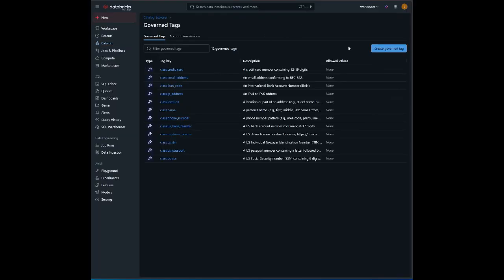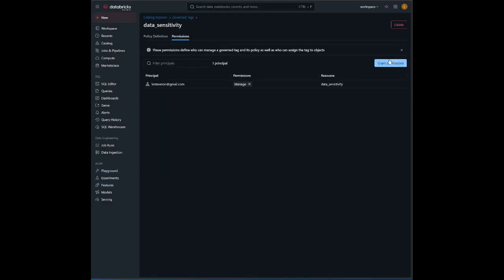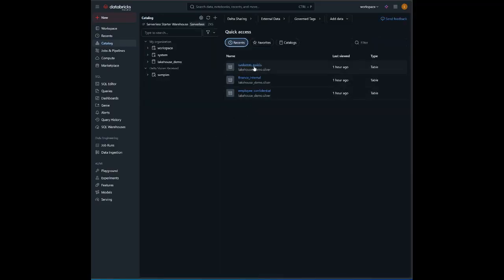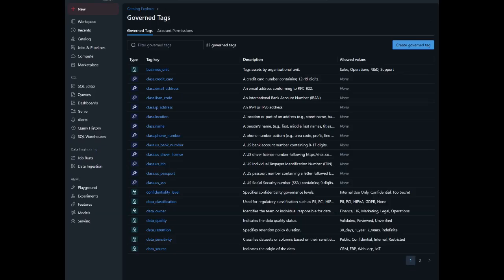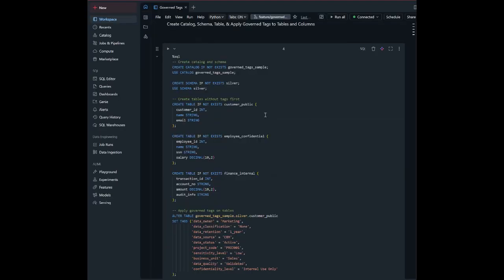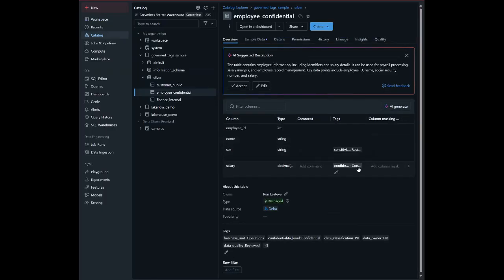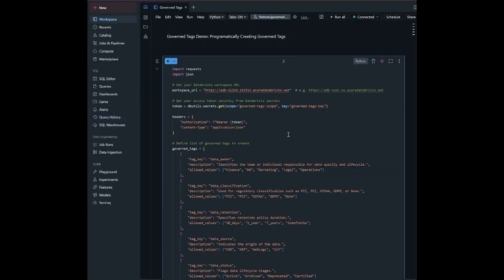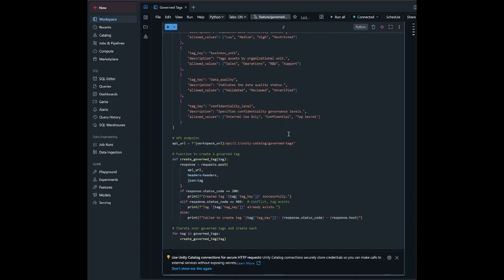Unity Catalog Governed Tags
In this video, explore Databricks Governed Tags—a powerful feature for centralized, consistent, and secure metadata tagging across your data assets. Learn how governed tags enforce standardized tag keys and values, enable attribute-based access control (ABAC), support regulatory compliance, improve cost tracking, and drive operational automation.

See how tags can be applied at granular levels such as catalogs, schemas, tables, and columns to provide fine-grained governance. Discover how SQL commands integrate tagging into workflows, and learn about the current limitations and future potential of programmatic tag creation for scalable automation.

Whether you’re a data engineer, data steward, or governance lead, this demo provides a clear understanding of how governed tags simplify and strengthen data governance on the Databricks platform.